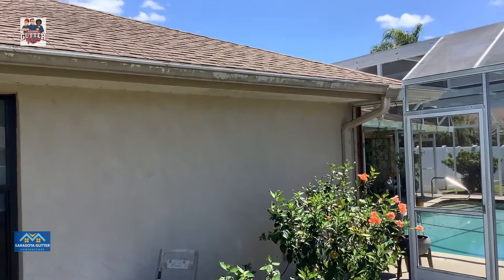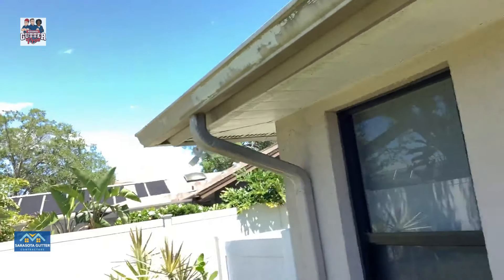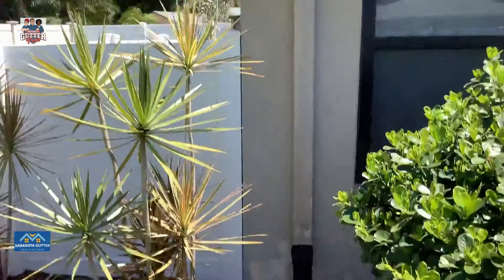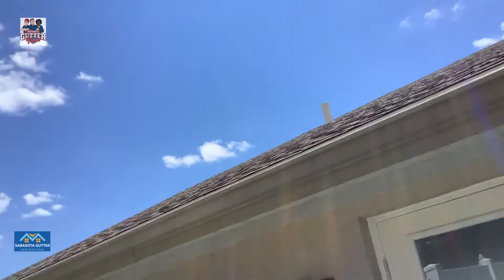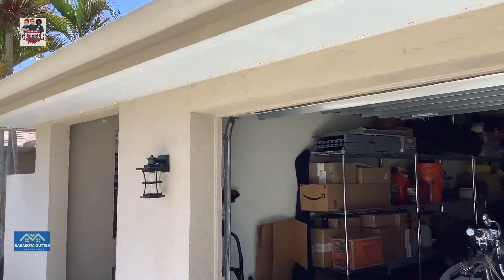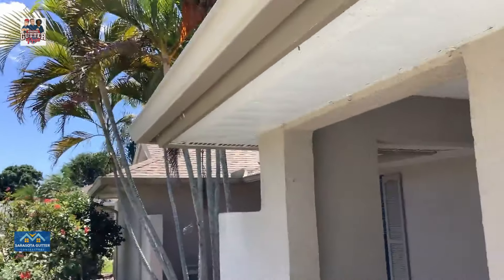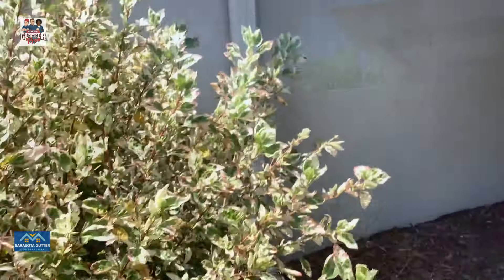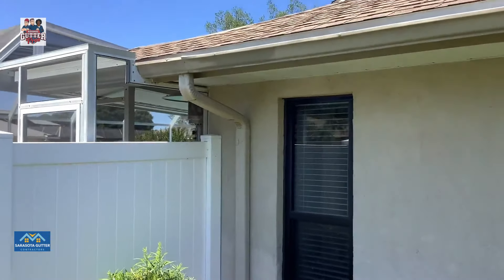Honest OVERVIEW of a Soffit and Fascia Project in Sarasota FL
Join us as we provide an honest overview of a recent soffit and fascia project in Sarasota, FL.

Discover the steps involved in this exterior renovation, from initial assessment to final installation, and hear directly from the homeowners about their experience with our professional gutter installation services.

Learn why seamless gutters are essential for protecting and enhancing your home.